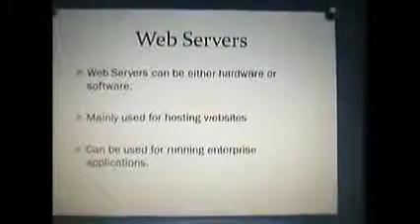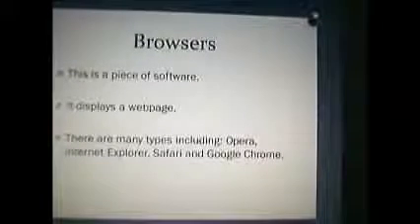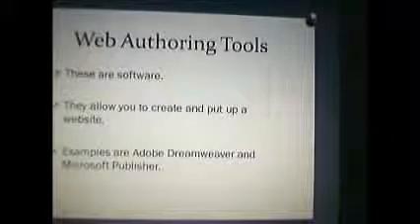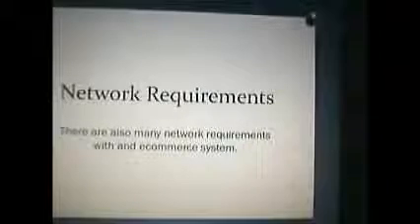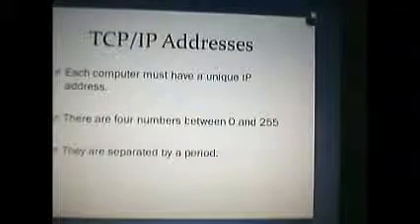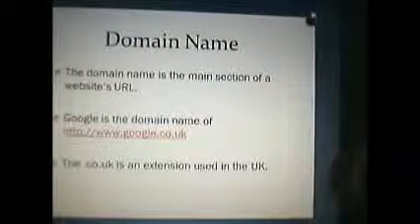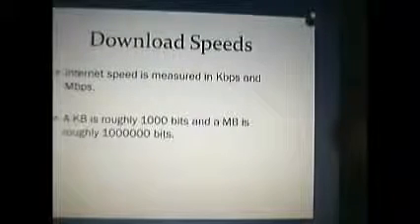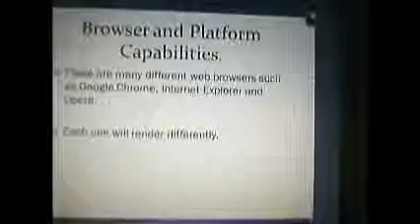Unit 8 Part A - Video 1